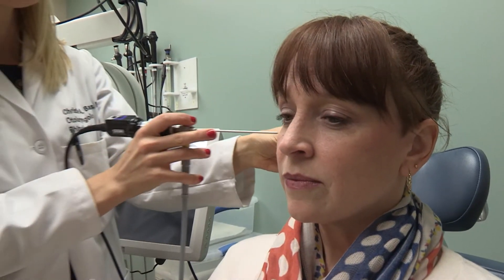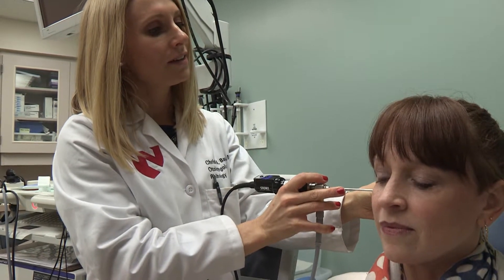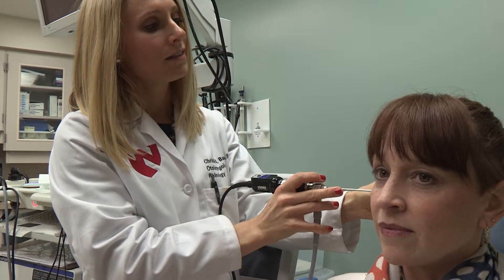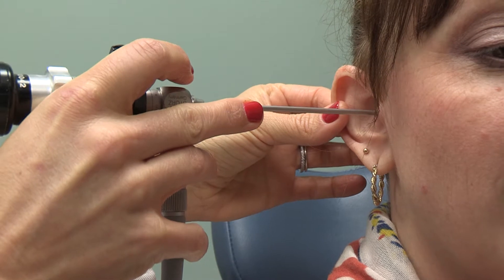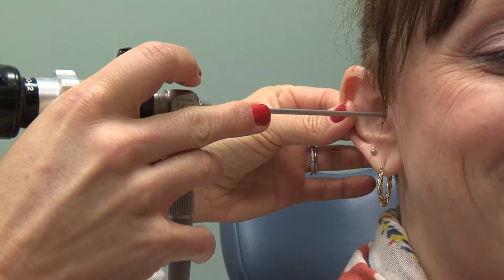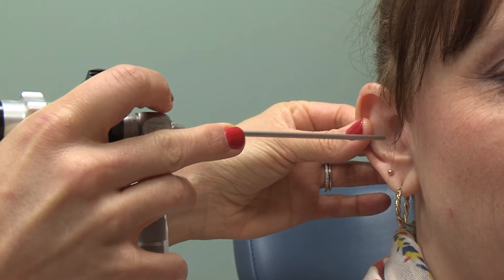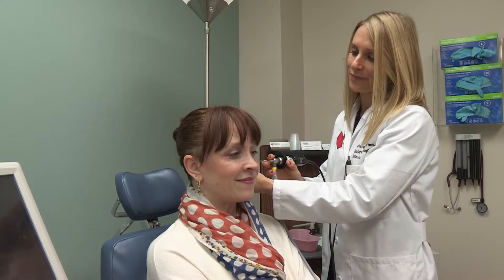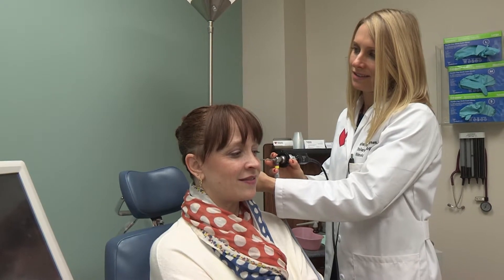ASK UNMC! What is swimmers ear?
Christie Barnes, M.D., UNMC College of Medicine